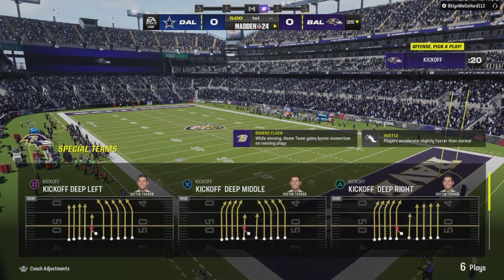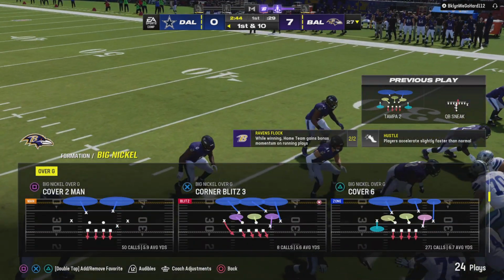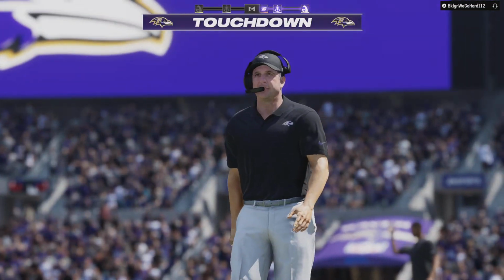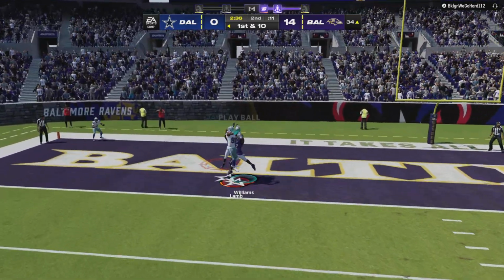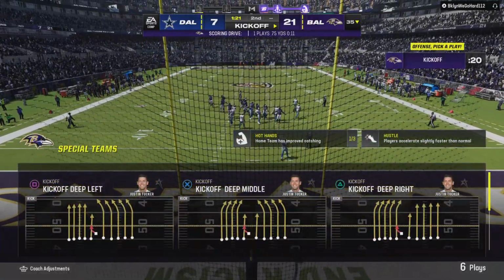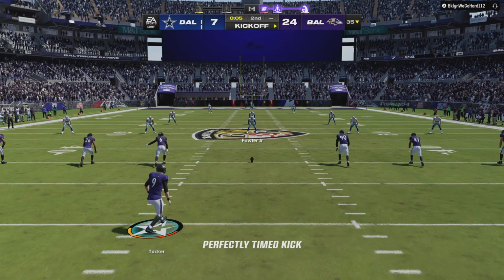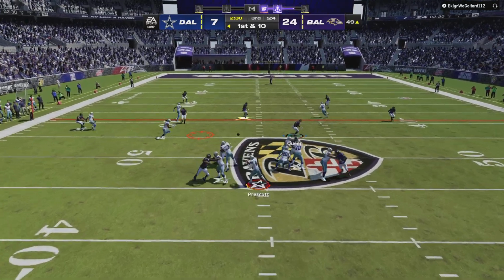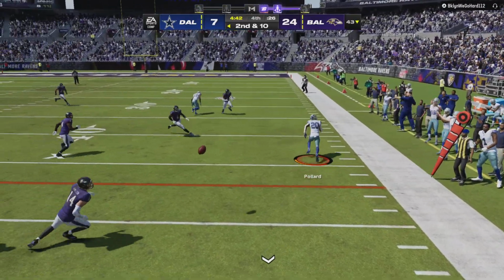Defense wins games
Slight